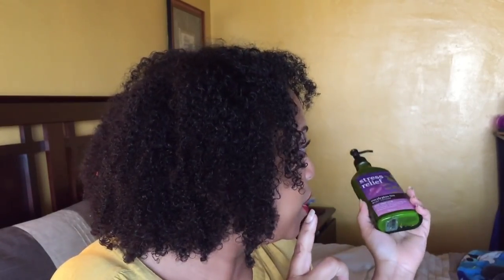EMPTIES #24 ~ Would I Repurchase? | MelissaQ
Hi Loves!

Special Announcement! We’re at 266 Empties! We’re almost there!!!

Camera: iPhone
Editing Software: Final Cut Pro X
Thumbnail Editing: Pic Monkey & Phonto